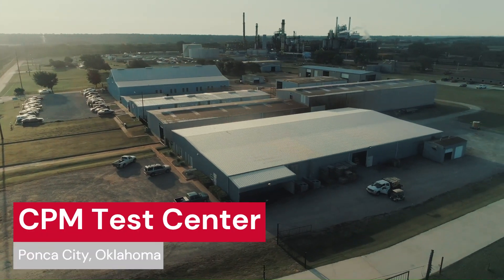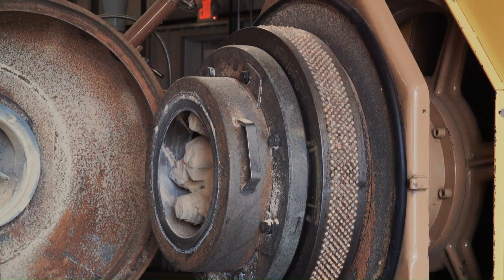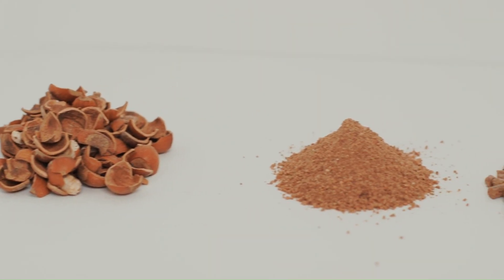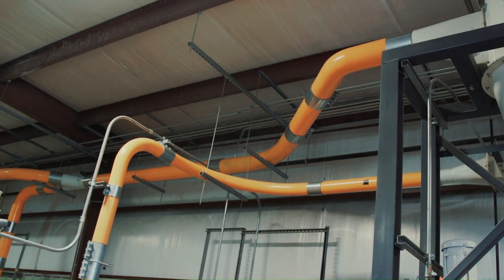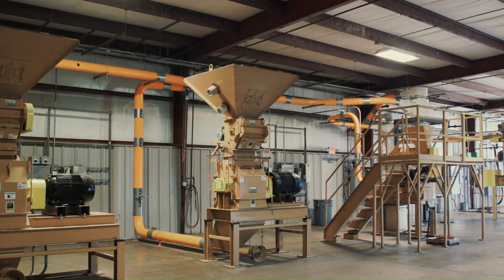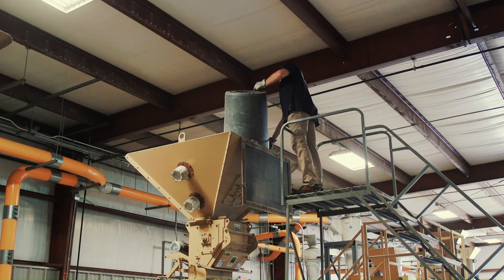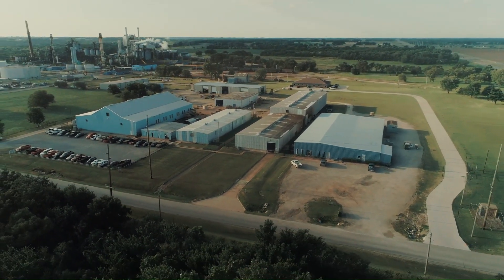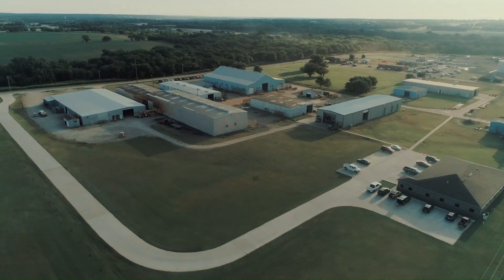CPM Ponca City Test Lab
CPM Test Center – Ponca City, Oklahoma.

The CPM Ponca City Test Lab is set up to perform a variety of testing capabilities in these markets: consumer feed, animal feed, pet food, biomass, wood, ethanol, rendering, hemp markets, and more.

These tests are performed on CPM equipment including: Hammermill, Pellet Mill, Op-Flo Cooler, Shredder/Finisher, and BRIK Press. The equipment, in most cases, is smaller in scale than the actual equipment that is needed to handle the typical high throughput applications that we see on a regular basis. Using the scaled down equipment we can incorporate any number of technical approaches to scale up to the right size equipment for our customer’s specific application, offer a processing guarantee as a result, and give suggestions as to the proper equipment required for their application.